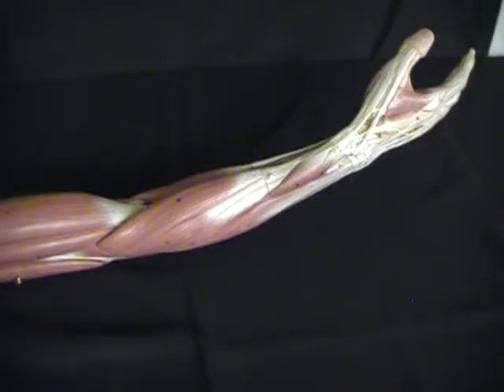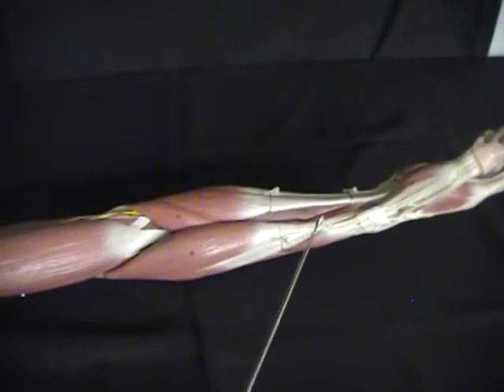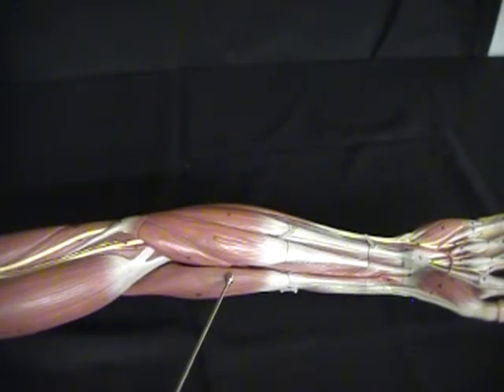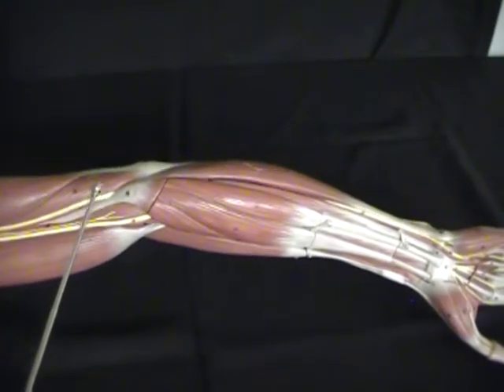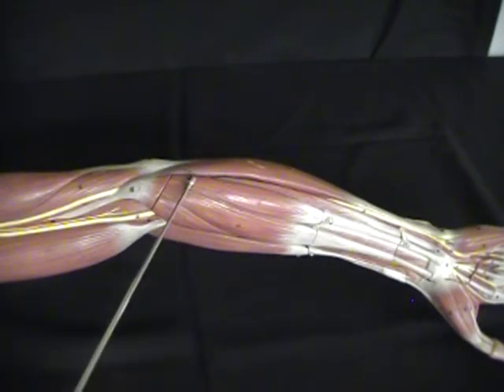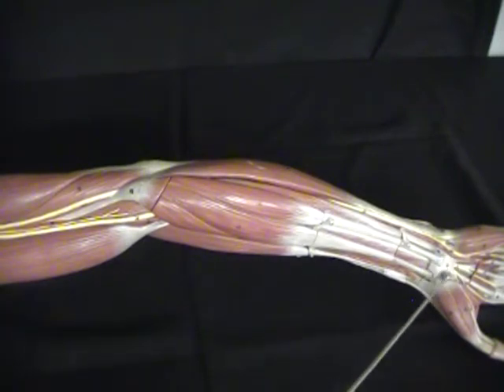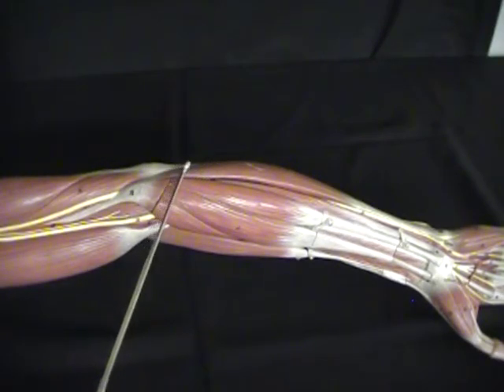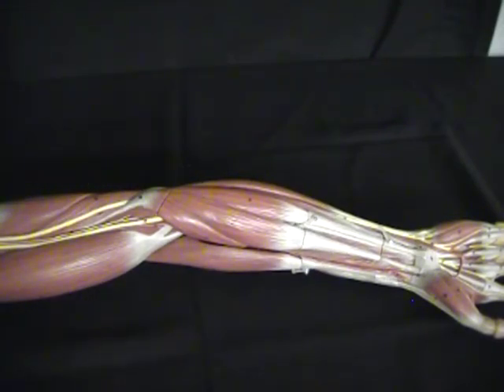Dr Mitch's BIO 201 Anterior Forearm Muscles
Muscles of the Forearm for BIO 201. See more of Dr Mitch's Bio 201 videos.